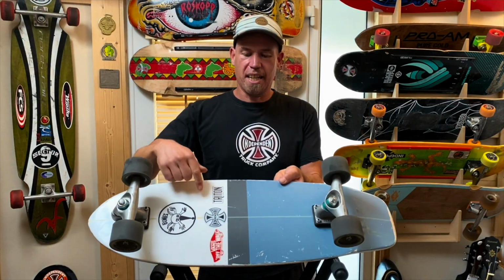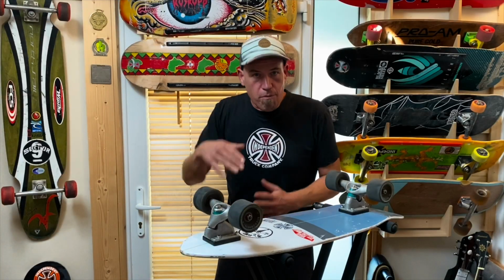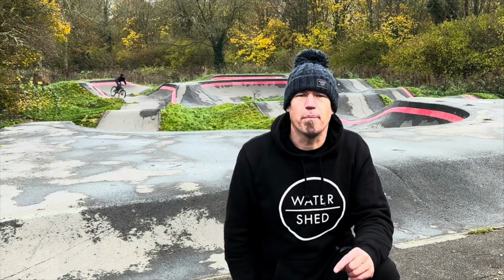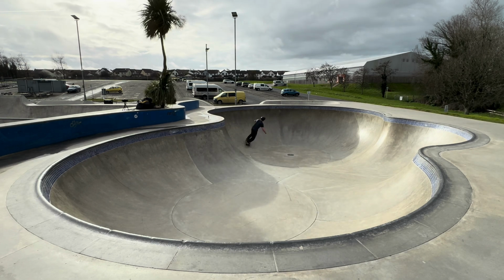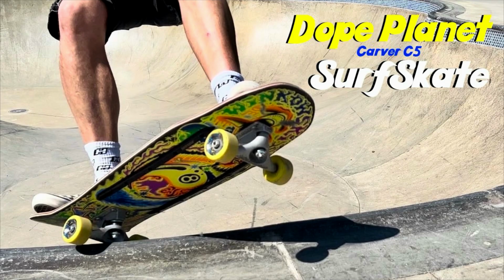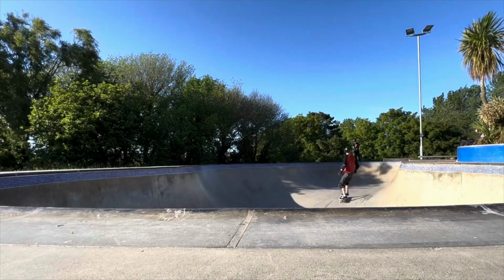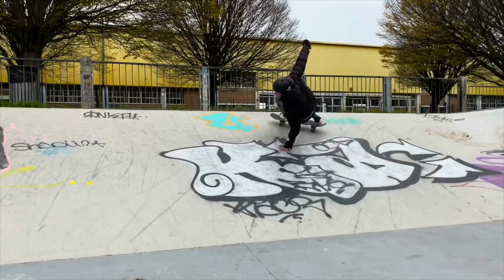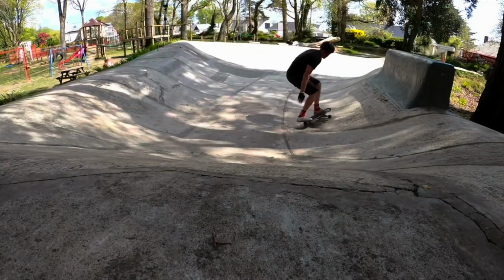Learn To SurfSkate - The Full Journey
This video is a complete guide to my process of learning to SurfSkate. We start out with a refresher on stance, pumping and carving. Then we refine those skills at the pump track and bowl. There are also sections on trick selection and board maintenance finishing with a trip to some original 1970's SurfSkate terrain.
All music by @JonBishopGuitar